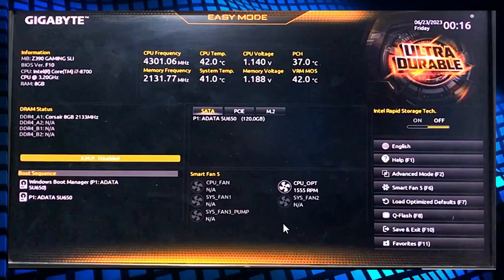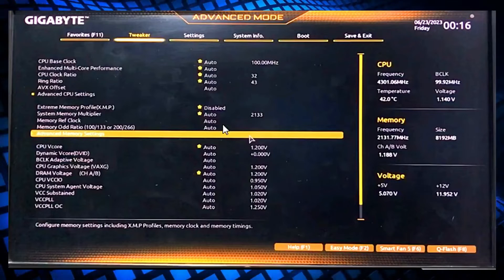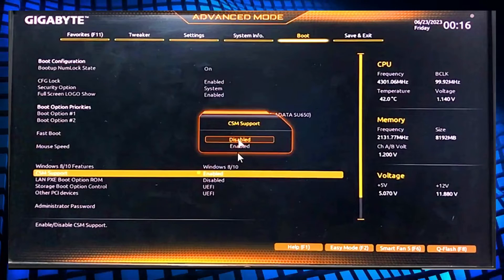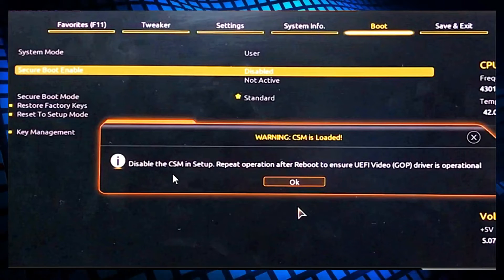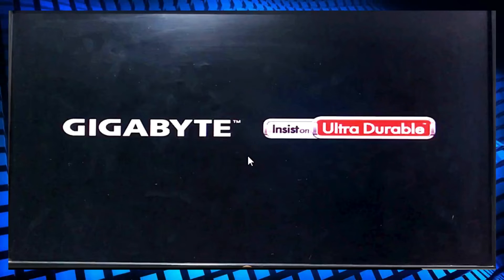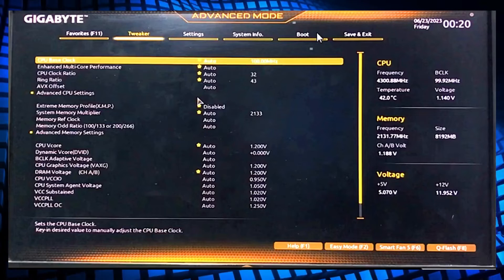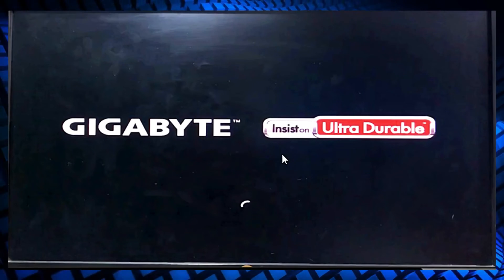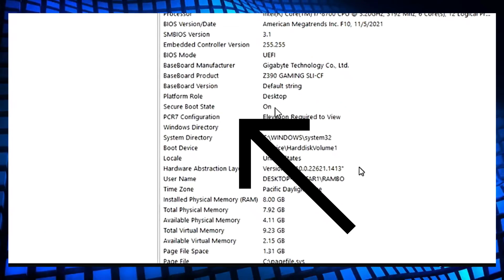How to enable Secure Boot in GIGABYTE Motherboard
learn to enable Secure Boot in GIGABYTE B450m Motherboard .
Enable Secure Boot on Gigabyte Motherboards - AMD .
gigabyte motherboard secure boot disabled .
gigabyte motherboard secure boot enable .
Secure Boot Error Fix - GIGABYTE .
Enable Secure Boot on Gigabyte UEFI BIOS .